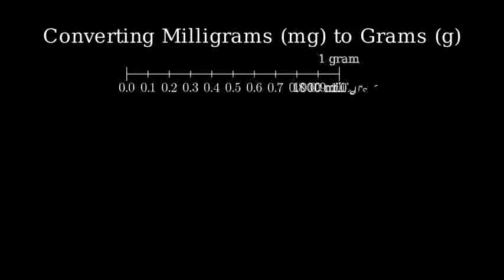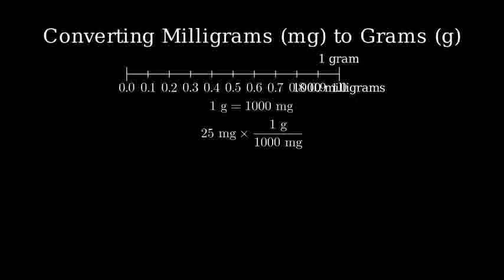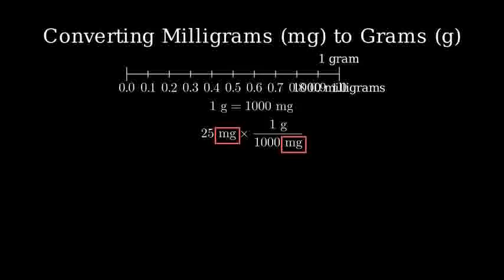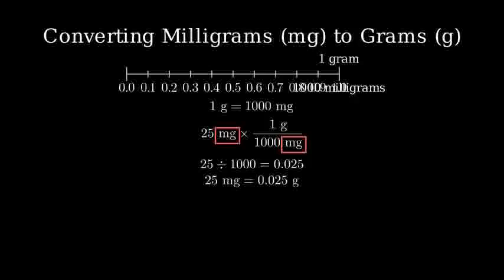How to Convert 25 Milligrams to Grams (25mg to g)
To convert Milligrams (mg) to Grams (g), use the following formula:
Grams = Milligrams ÷ 1000

For example:
To convert 25 mg to grams:
25 mg ÷ 1000 = 0.025 g